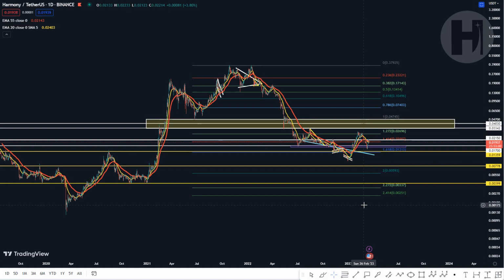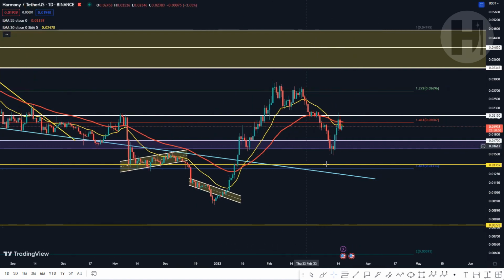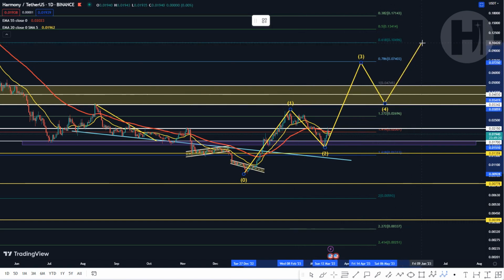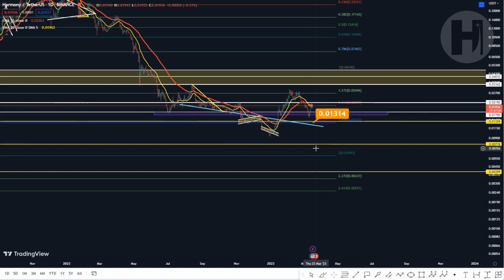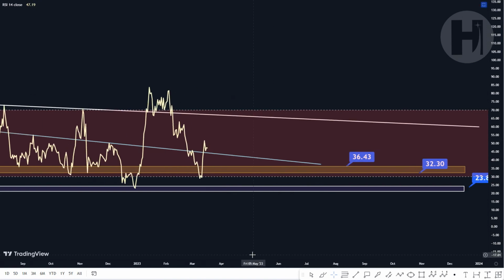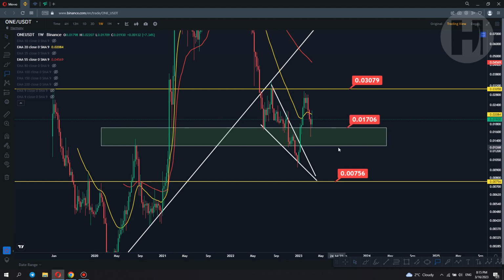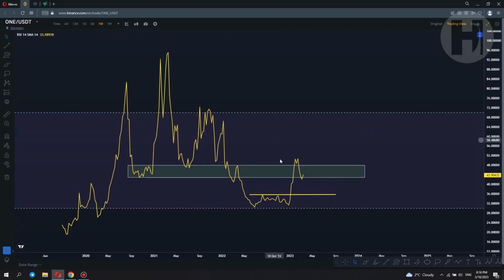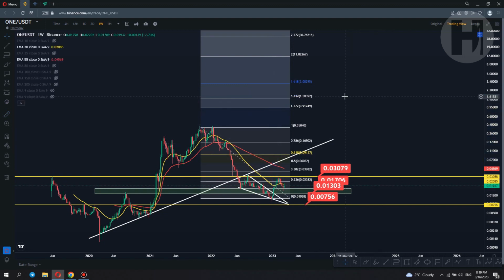HARMONY - ONE TOKEN TECHNICAL ANALYSIS AND PRICE PREDICTION